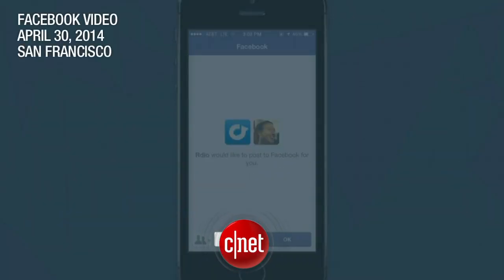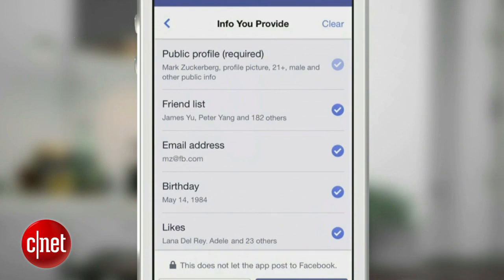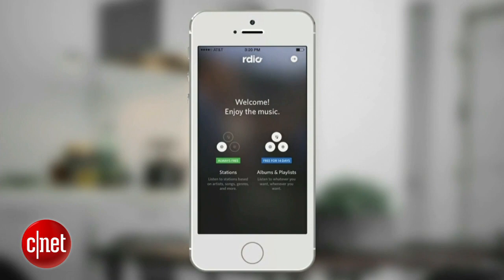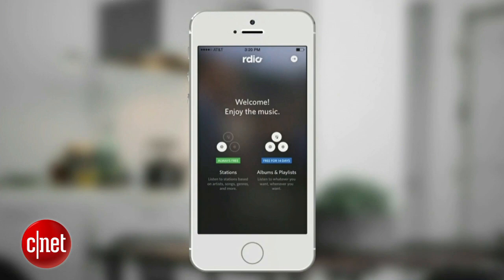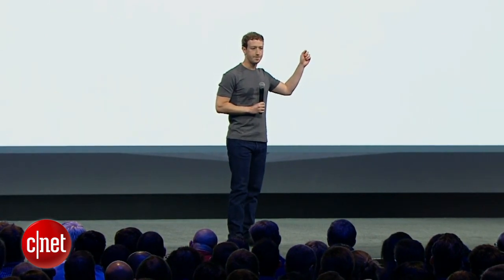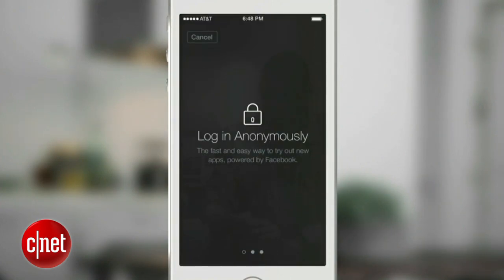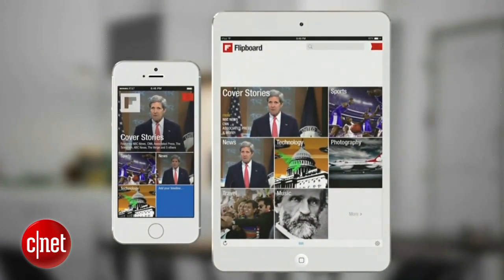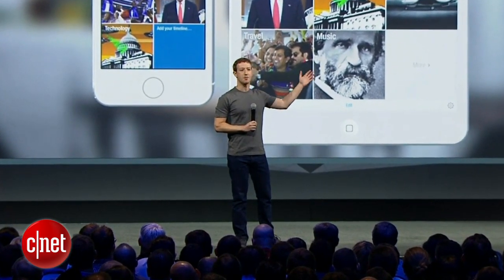CNET News - Facebook's Zuckerberg reveals new log-in features for apps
At Facebook's F8 developer conference in San Francisco, CEO Mark Zuckerberg announces new privacy features for logging in to developer apps, including the ability to log in anonymously.